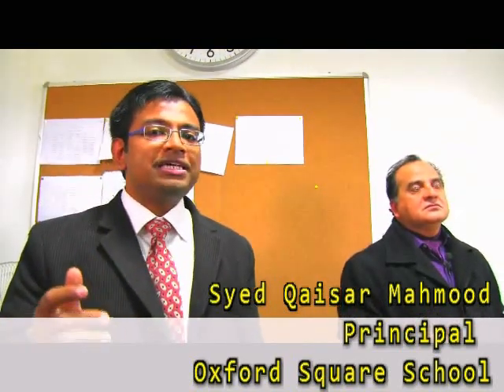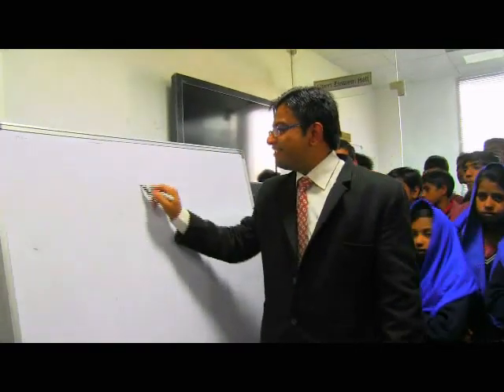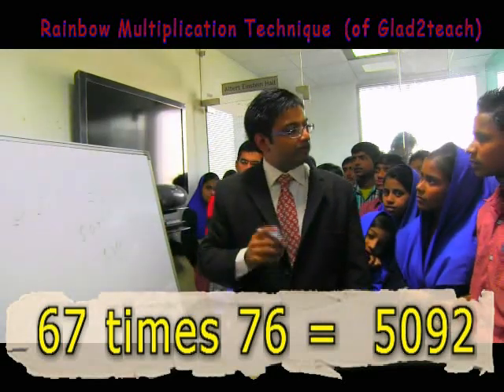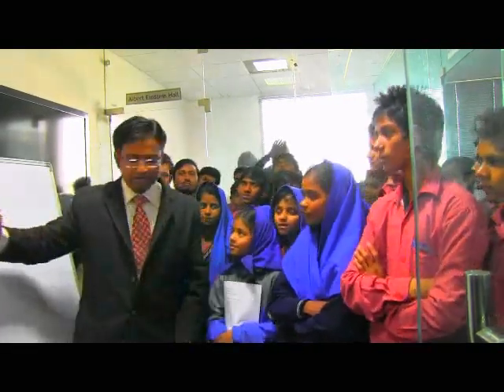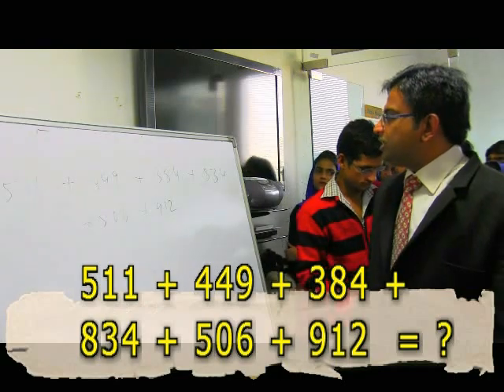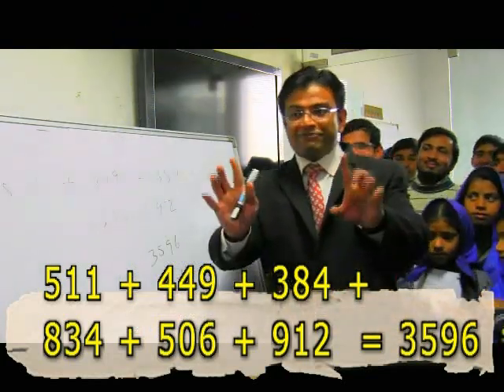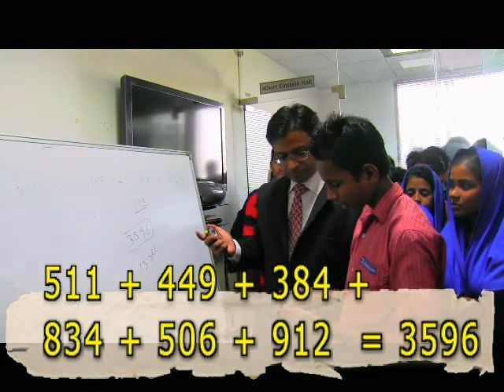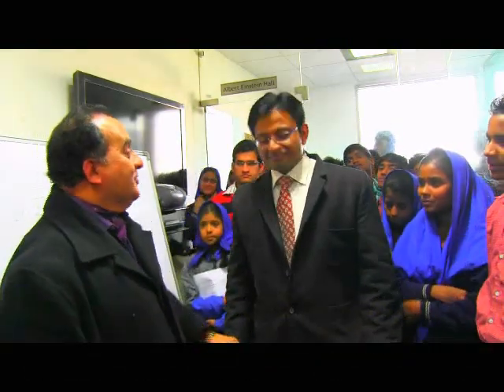Teaching to be Super-Sonic at Math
Can our human mind be taught to calculate at super-fast speeds ? See this Glad2teach video to get inspired. Tricks of mental Addition and mental Multiplication ( fast mental Math tricks)